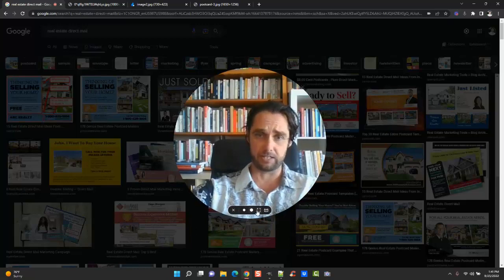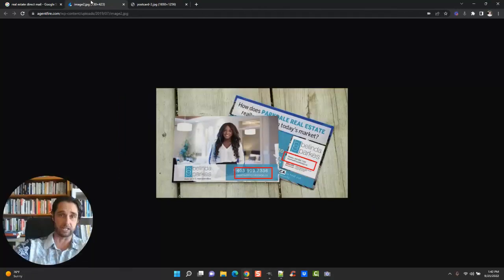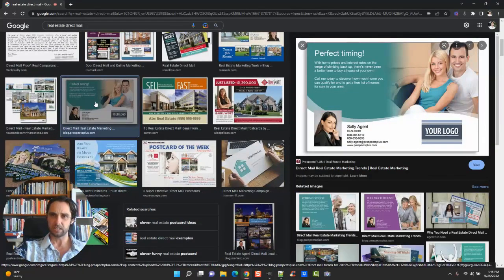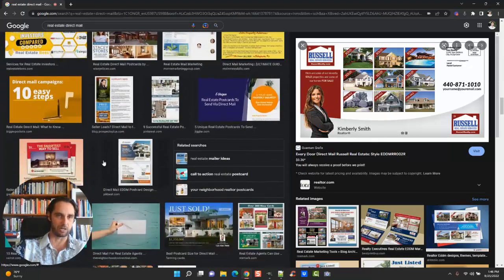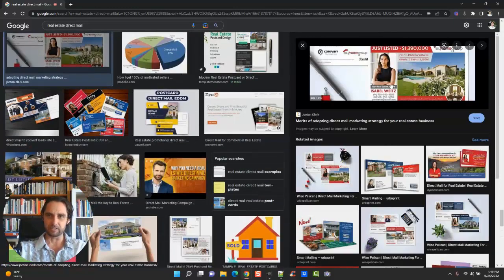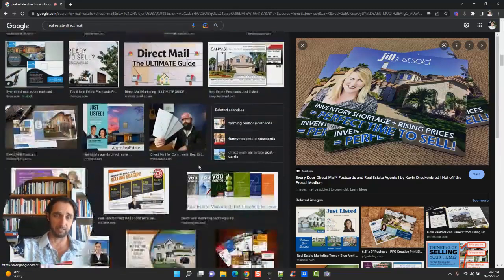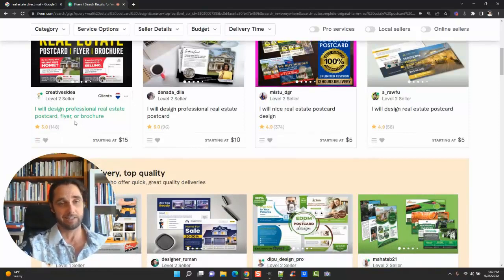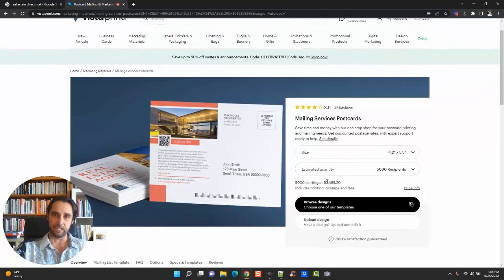Real Estate Marketing | Direct Mail Tips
Direct mail is one of the most powerful ways to sell real estate but it's sometimes a daunting task! In this video, I breakdown how direct mail marketing works, why it's so effective, what to expect, and what the easiest solution is to get started!